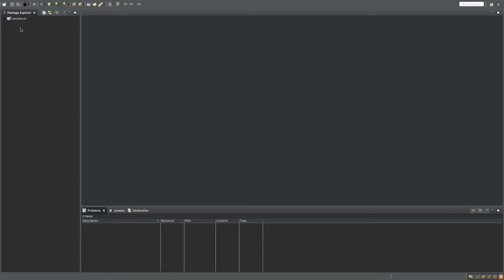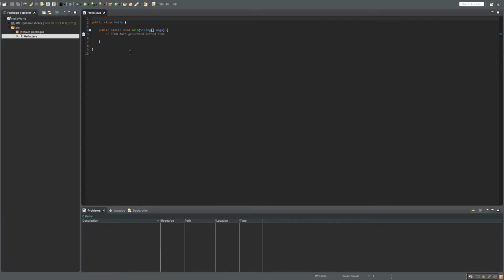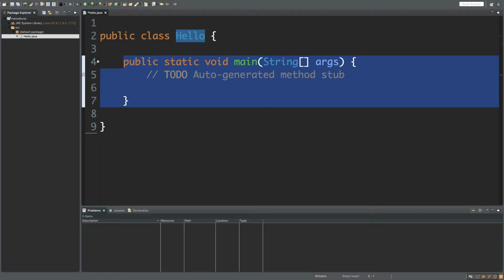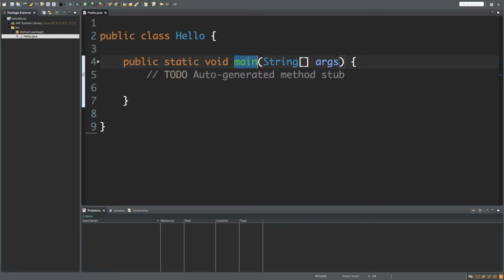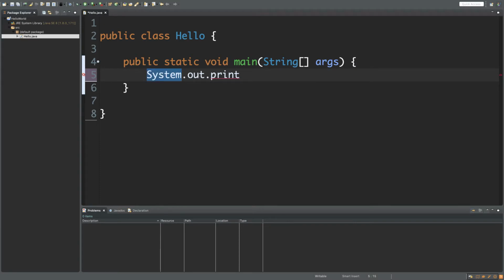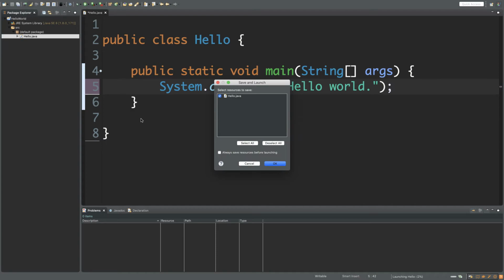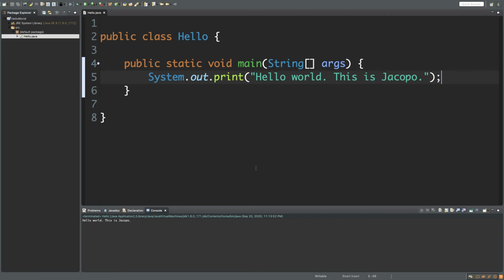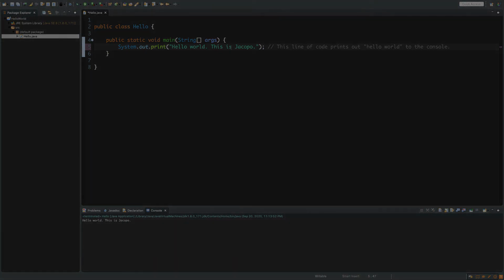Lesson 1.2 - Hello World Program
Inputting code in the main method and running our Hello World program.